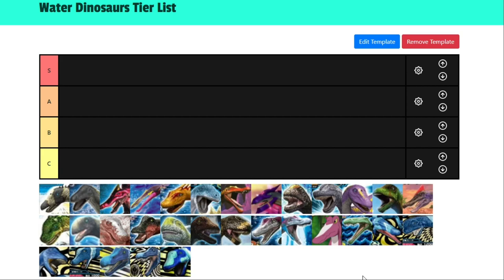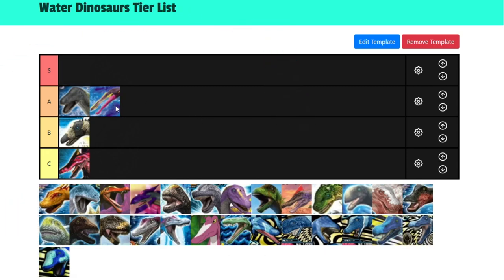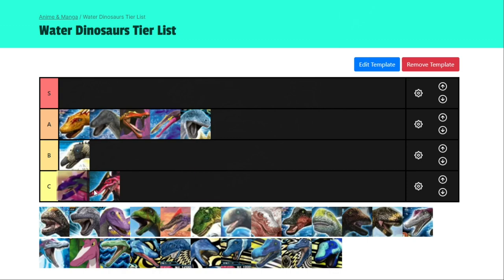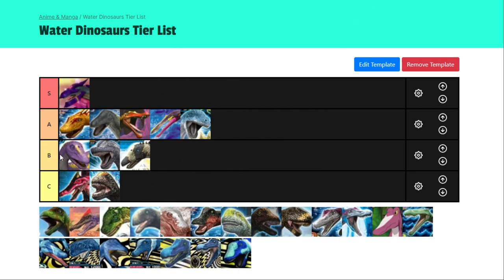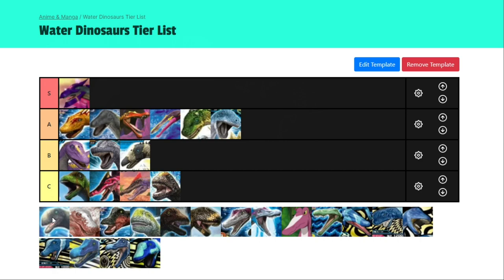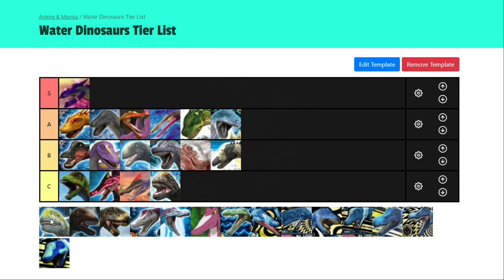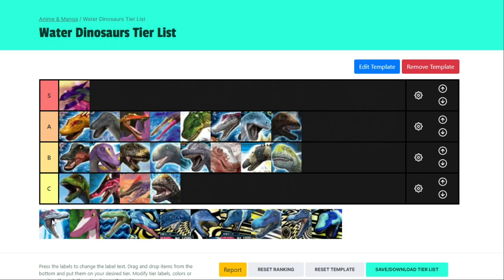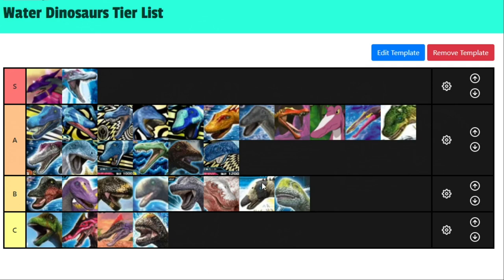Dinosaur King Arcade | All Water Dinosaurs Tier List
Well since I did the fire one its time for me to do a Water tier list so make sure you have your pee pee pants on cause its gonna get wet.